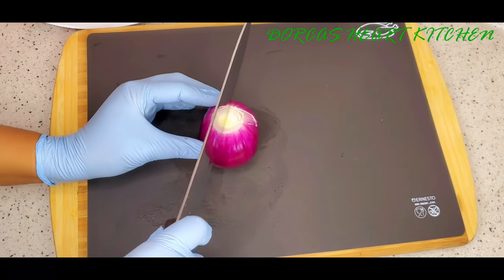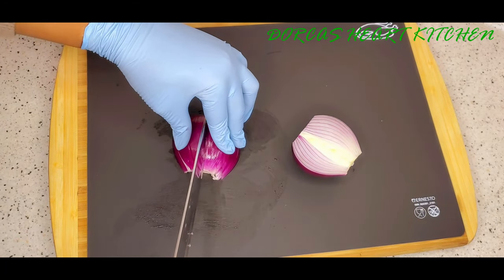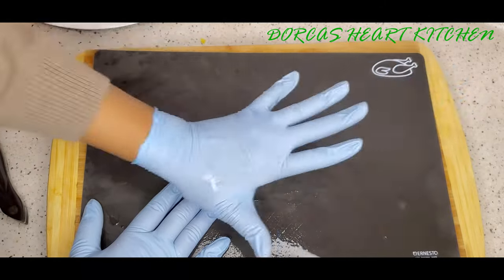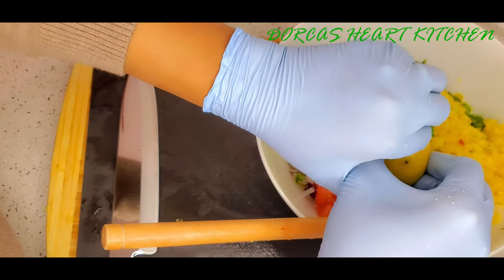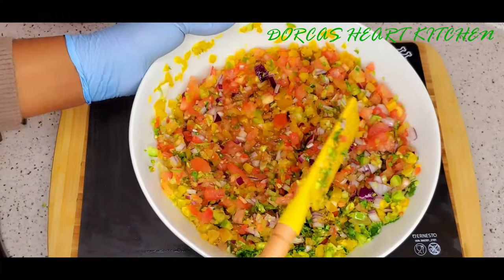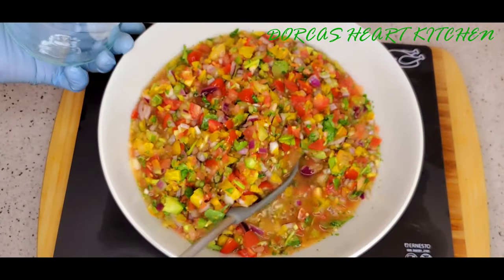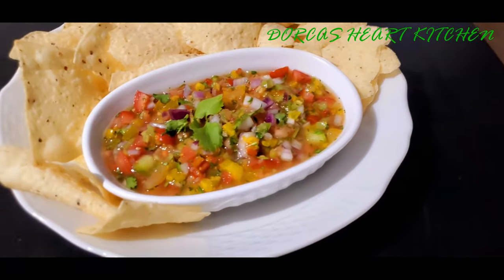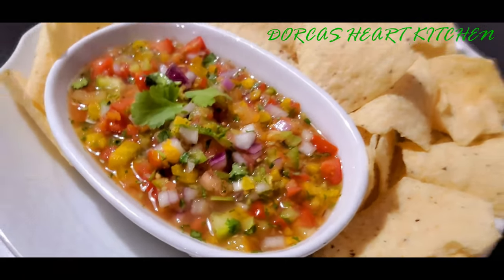EASY SIMPLE & BEST HOMEMADE SALSA | QUICK SALSA RECIPE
How are you all doing? I bring to you my extravagant, vibrant, and tastiest multicolored Salsa. This salsa is full of flavor and pack with lot of natural nutrients. Follow the step-by-step recipe and make your very own delicious homemade Salsa.

INGREDIENTS
• 2 Large Tomatoes
• 1 Large Red Onion
• 1 Garlic Clove
• 3 Lime or Large Lemon
• 3 Habanero Pepper (Use less if you don’t want it spicy)
• 1 Green Bell Pepper
• 1 Yellow Bell Pepper
• Some Cherry Tomatoes (Red and Yellow)
• Some Coriander / Cilantro

IRRESISTIBLE BBQ RIBS | OVEN BAKED BBQ RECIPE | I TRIED THIS BBQ RECIPE & THIS IS WHAT HAPPENED.